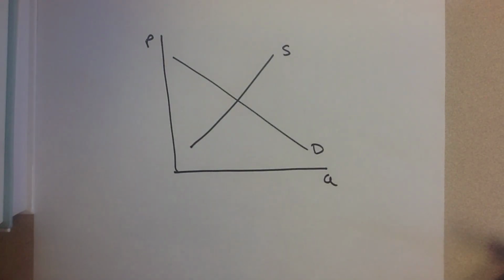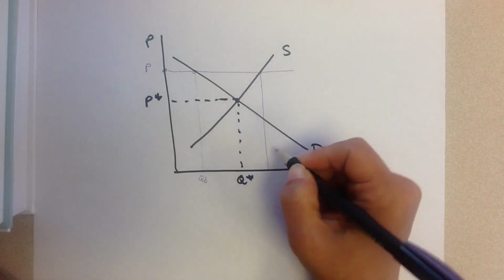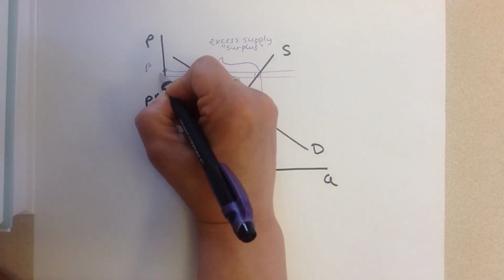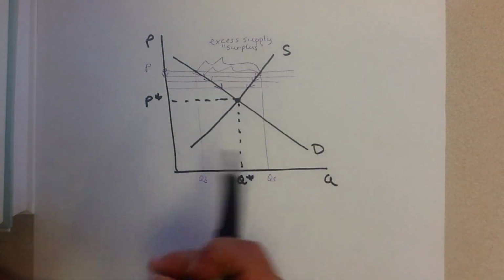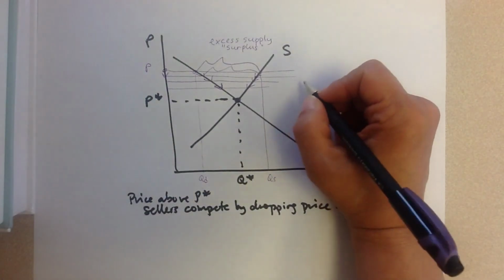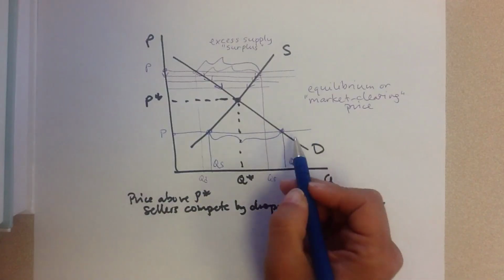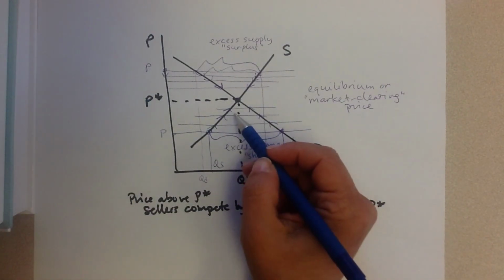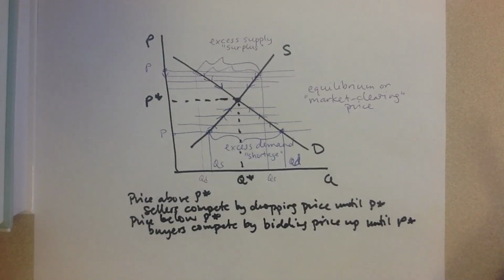Supply & Demand — - Equilibrium in the market is really a dynamic process and I want to... | Qualora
Module 3: Supply and Demand — Video 1

In this lesson: - Equilibrium in the market is really a dynamic process and I want to show it in a video...